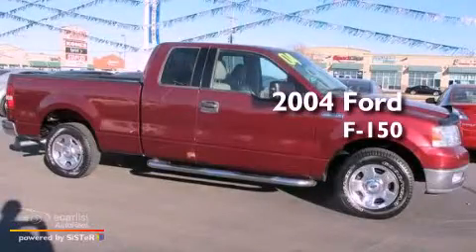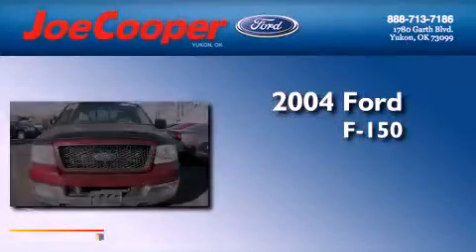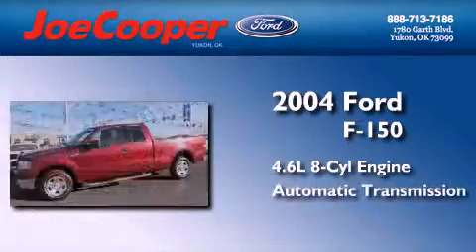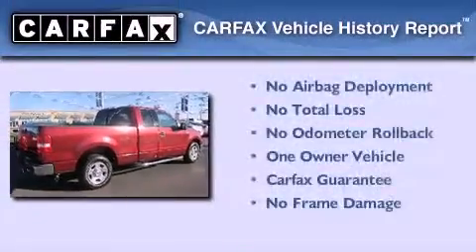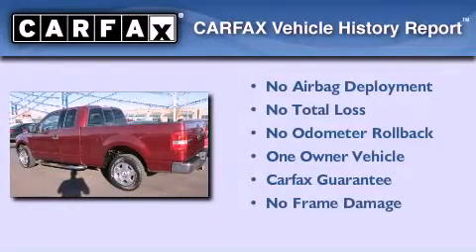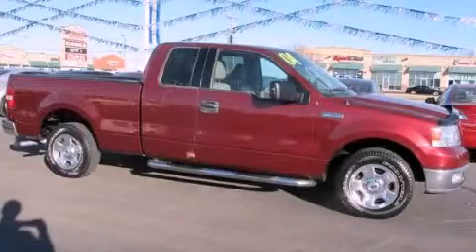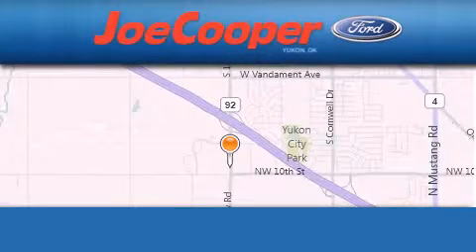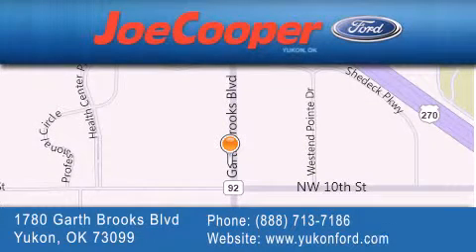2004 Ford F-150 Yukon OK 73099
Year : 2004
 Make : Ford
 Model : F-150
 Engine : 4.6L (281) EFI V8 engine
 Trans . : Automatic
 Exterior : Red
 Miles : 130,411

 Stock : CA86231

 1780 Garth Brooks Blvd.